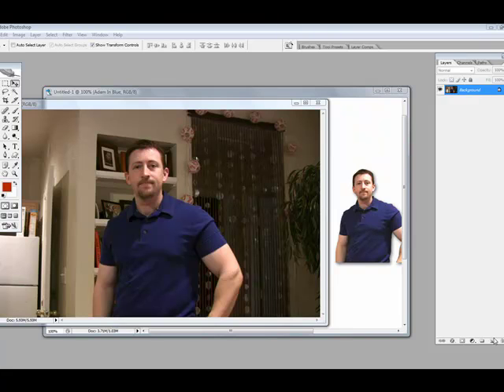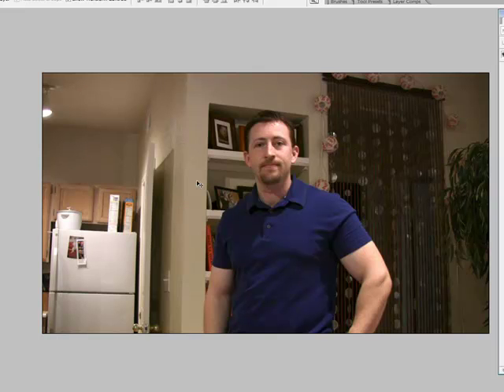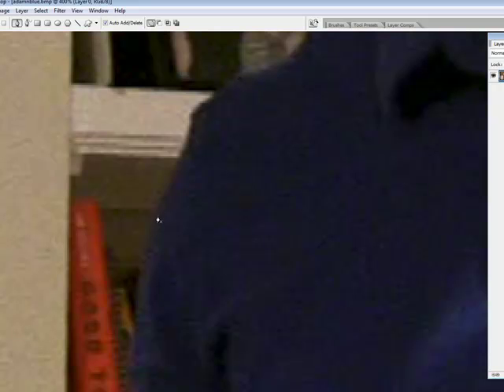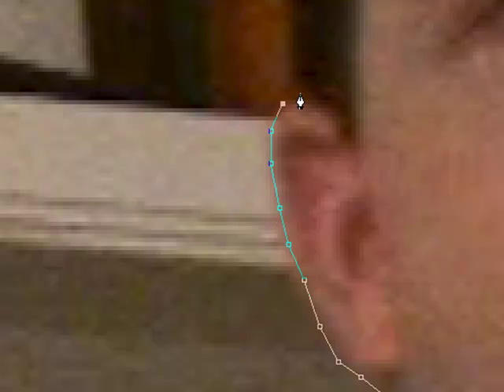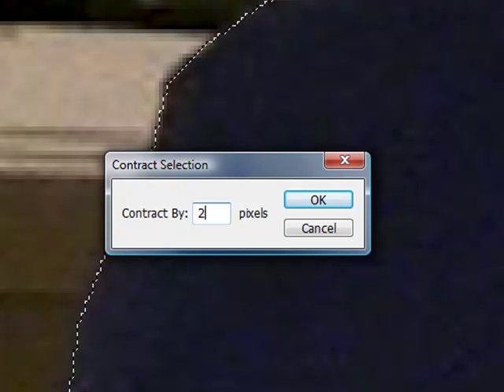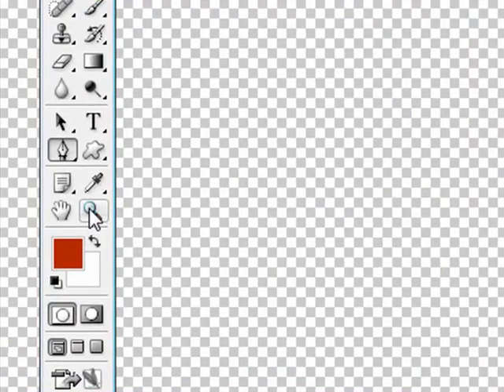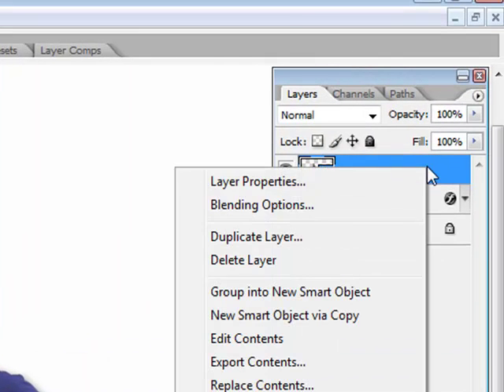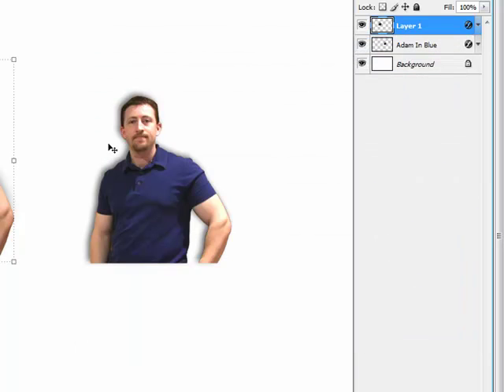Sitegrinder 2 Pro Video Tutorial and Bonus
- Cutting out images in photoshop and then turning those images into fully functional css standards-based websites.